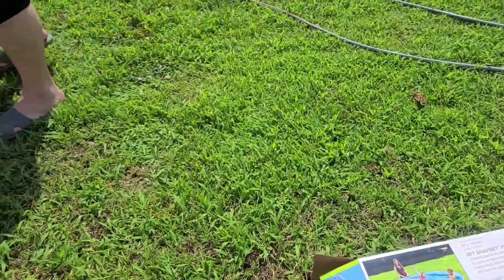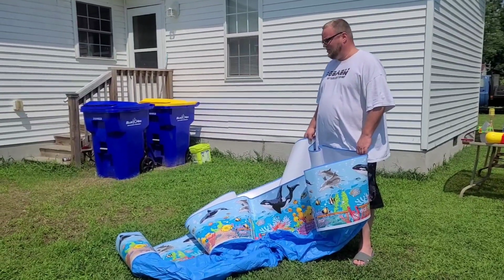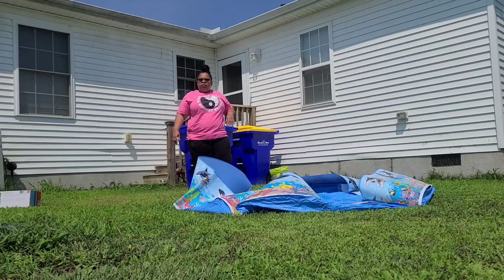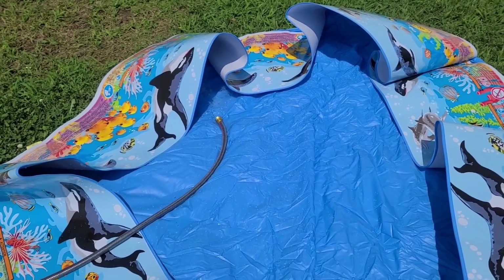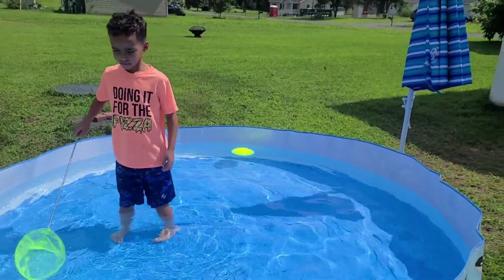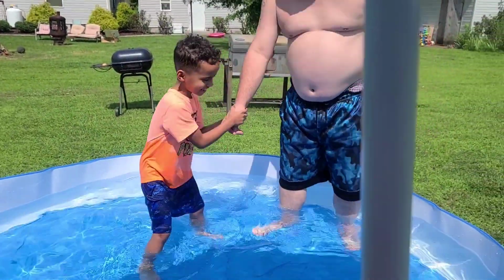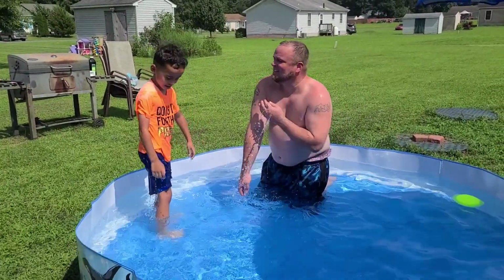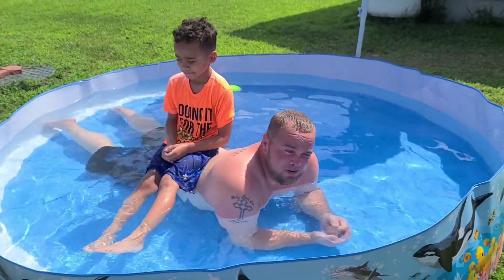Cooling Off in the Kiddie Pool | Father & Son time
I bought my son an Intex pool from Walmart. We finally put it up so he could cool off, my husband decided to join him.